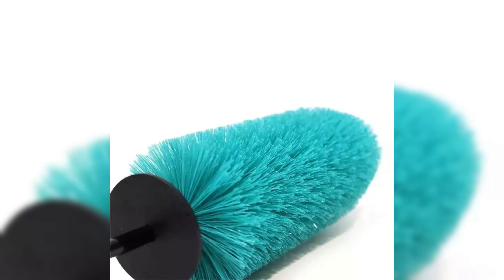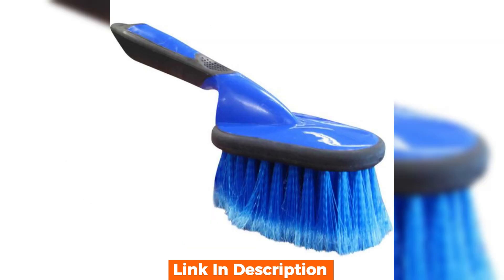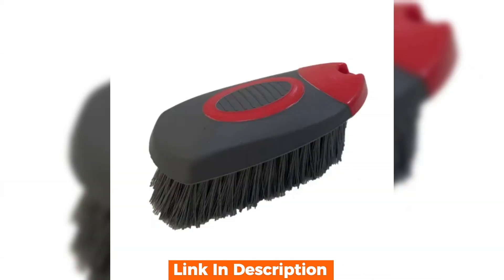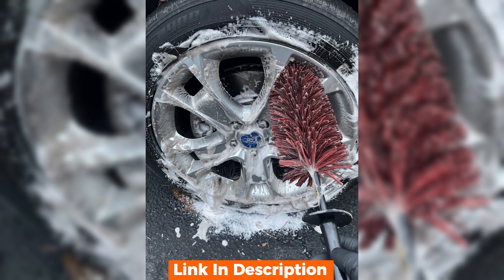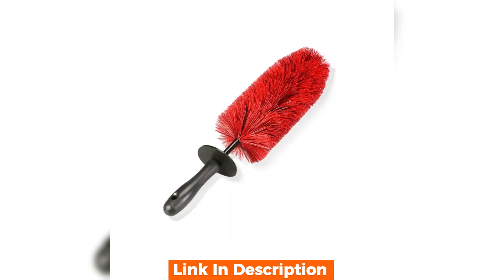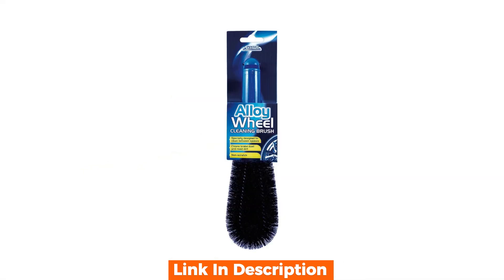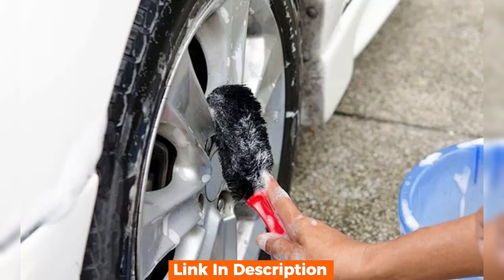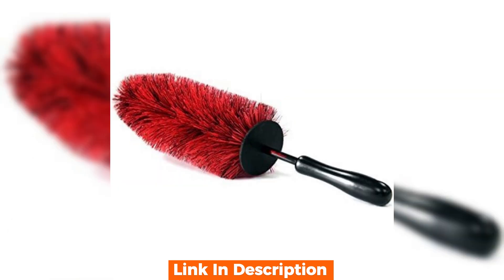Spinning Clean: A Thorough Review of the Latest Wheel Scrub Brushes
🚗 Welcome back to GAMAARZ, your ultimate guide to car care and maintenance! Today, we’re taking a spin into the world of wheel cleaning with our comprehensive review of the latest wheel scrub brushes. Join us as we test and rate the best brushes to keep your wheels shining!

🧼 What's Inside?

00:00 Introduction: The Importance of Wheel Cleaning
02:35 Unboxing and First Impressions of Various Wheel Scrub Brushes
06:00 Brush Features: Bristle Quality, Handle Design, and Size
10:20 Testing on Different Wheel Types: Alloy, Steel, and Chrome
14:45 Ease of Use: Handling and Scrubbing Efficiency
19:10 Cleaning Results: Before and After Comparisons
23:35 Durability and Longevity of Brushes
28:00 Price Point Analysis: Budget vs. Premium Options
32:25 Top Picks: The Best Brushes for Different Needs
36:50 Conclusion: My Recommendations for Wheel Care
41:15 What’s Coming Up on GAMAARZ
🌟 Highlights:

In-depth review and testing of the latest wheel scrub brushes.
Comparison of features, usability, and effectiveness on various wheel types.
Detailed insights into achieving the best wheel cleaning results.
Expert advice on selecting the right brush for your car's needs.

Follow GAMAARZ on Twitter and Instagram @GAMAARZ for more car maintenance advice.
🔗 Useful Links:

[Related Videos and Car Care Series]

Your support and feedback help us bring you the best in car care. Share your favorite wheel cleaning tools in the comments below.